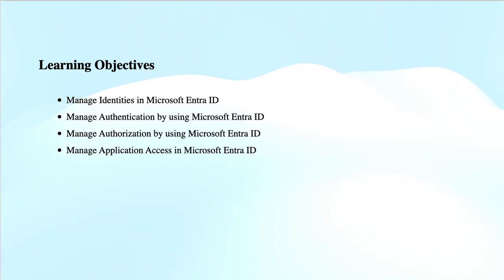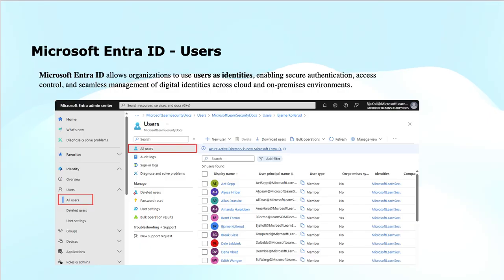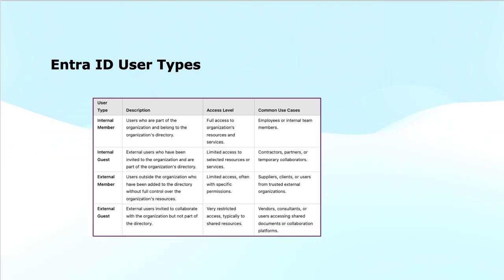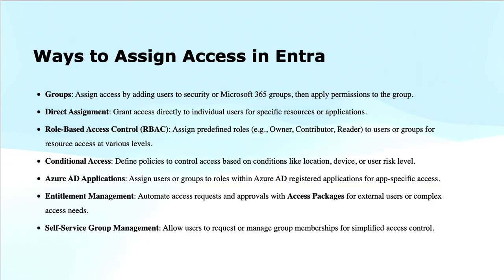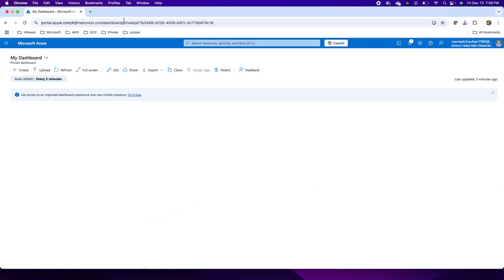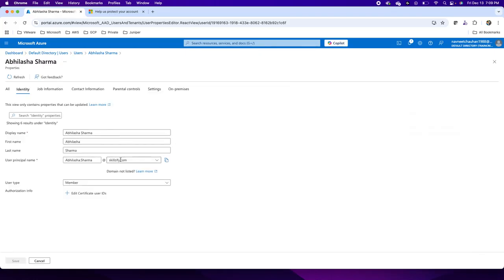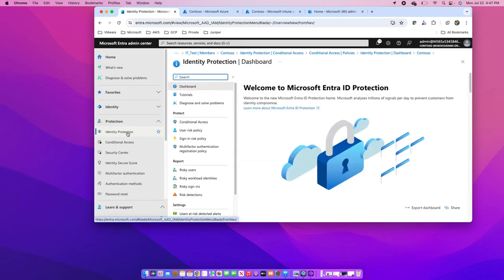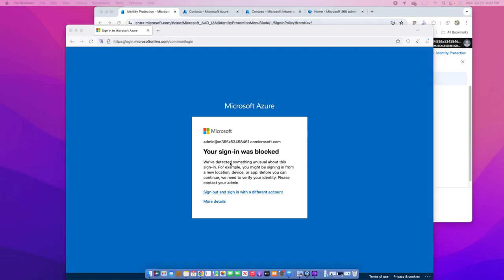AZ-500: Manage Identity and Access - Part 1 | Managing Entra Identities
Welcome to AZ-500: Manage Identity and Access - Part 1! In this video, we dive into the essential aspects of managing Entra Identities within Microsoft Azure. This section will help you understand the core components of identity management, as we explore:

Entra Users: Different types of users in Entra ID and how to manage them effectively.
User Types: Internal, external, and guest user roles, along with their access capabilities.
Groups and Group Types: Learn about Security Groups, Microsoft 365 Groups, and Dynamic Groups, and how to assign access to them.
Entra ID Identity Protection: A critical security feature that helps detect and mitigate risks by protecting user accounts from threats.
This video is a part of our AZ-500 series, perfect for Azure security professionals and anyone preparing for the AZ-500 certification exam.